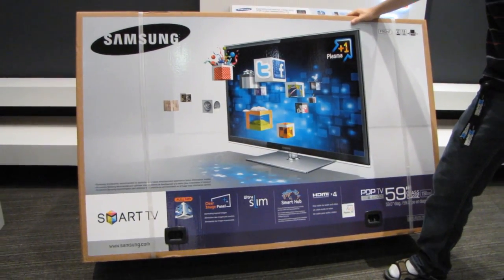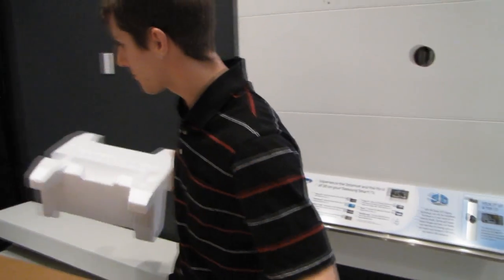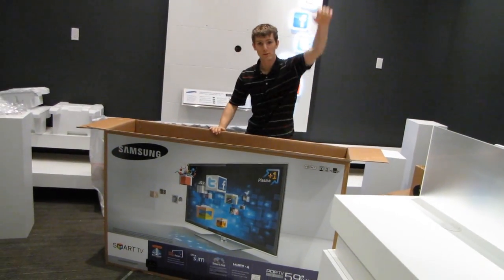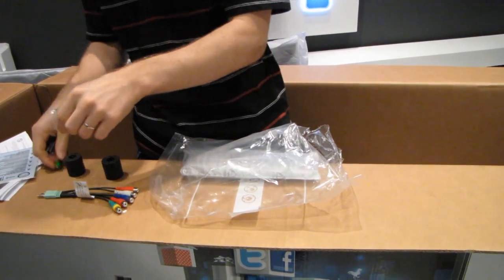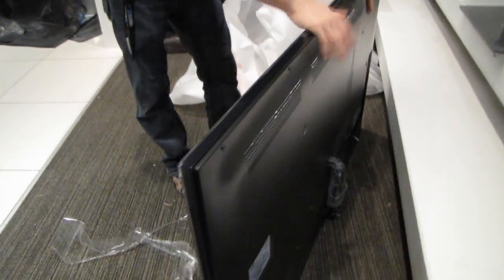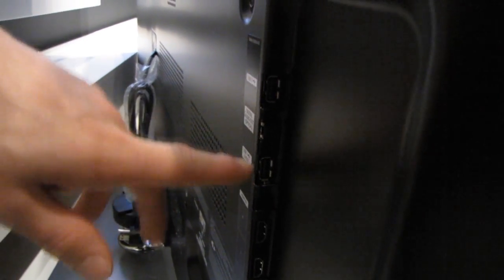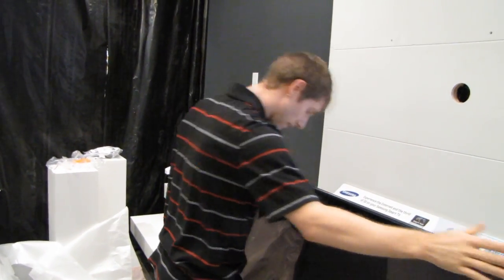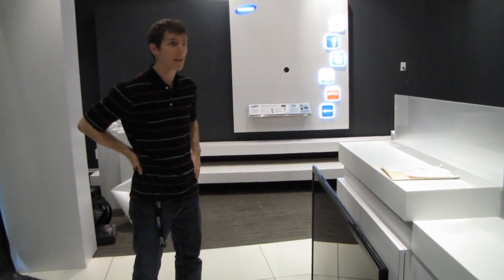Samsung PN59D6500 59" Plasma Smart HDTV Unboxing & First Look Linus Tech Tips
So begins a series of TV unboxings from Linus that will showcase the demo models from the new Samsung showcase store in Aberdeen mall!